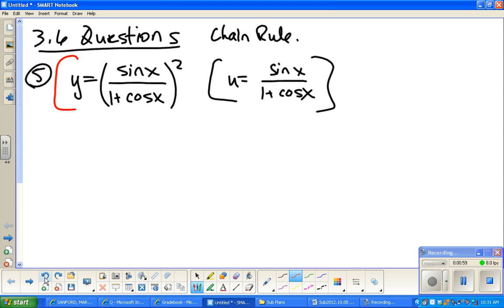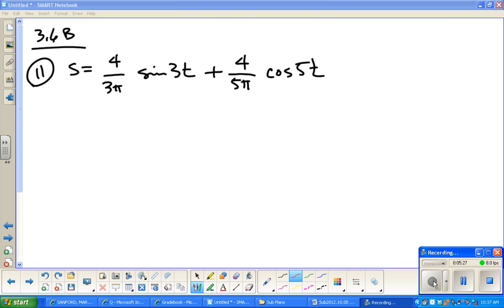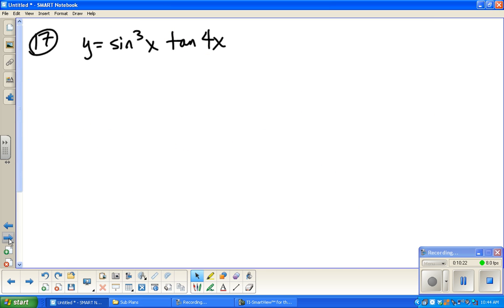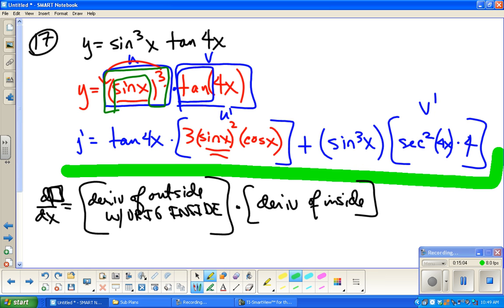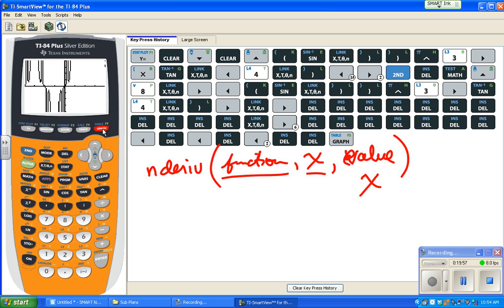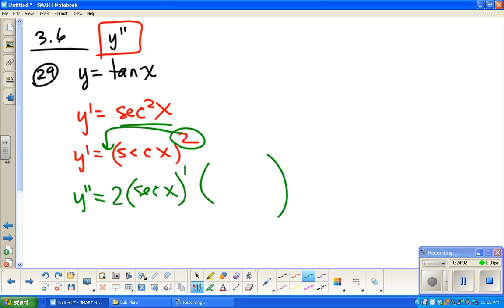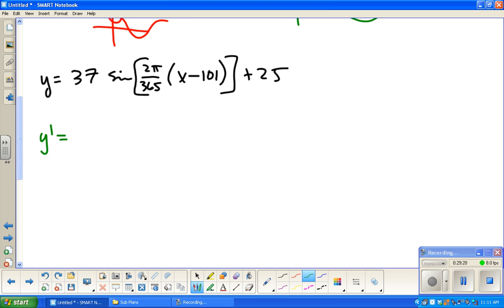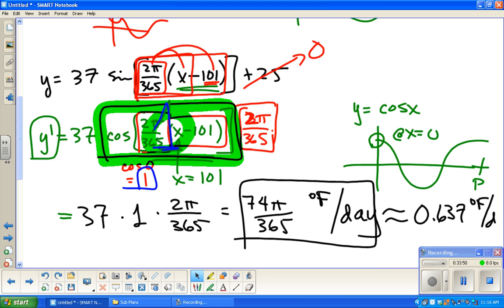SanfordFlipMath AP Calculus 3.6B Chain Rule HW Discussion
This was recorded in class from questions about the homework. The purpose here is to see and hear the logic and process for the chain rule problems.